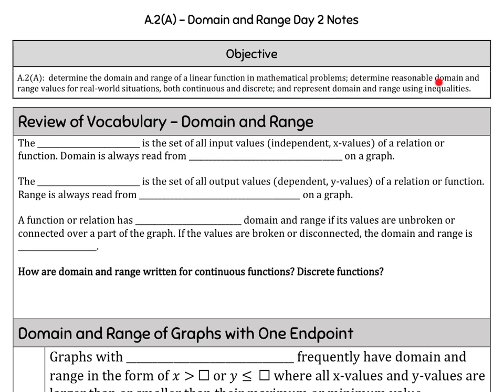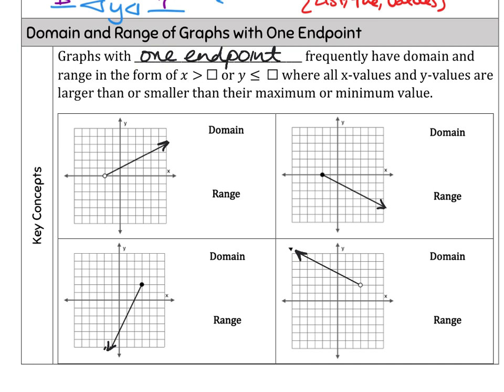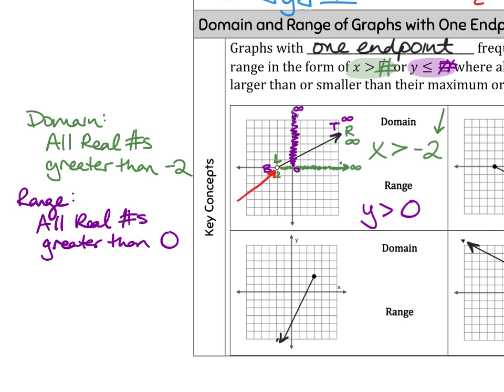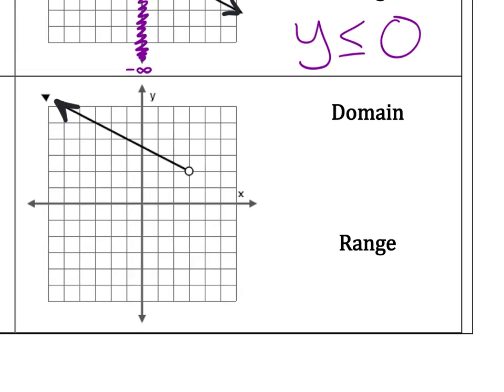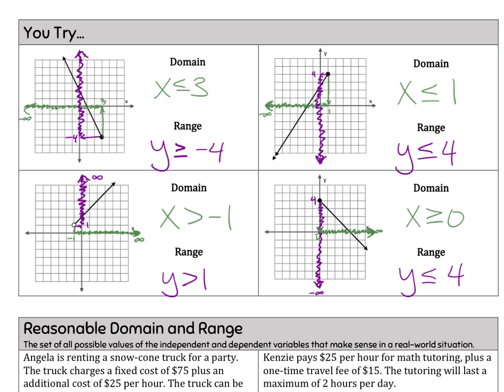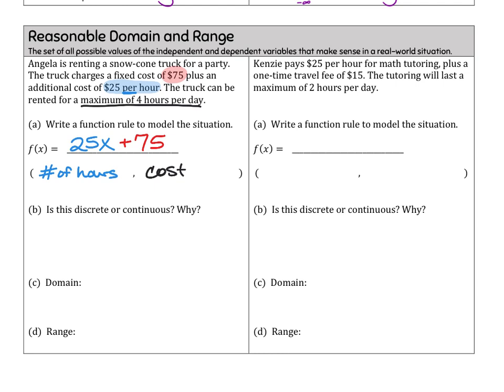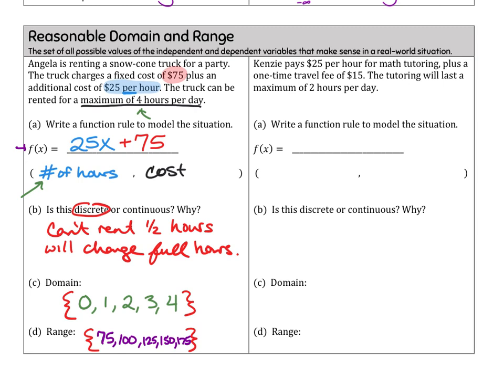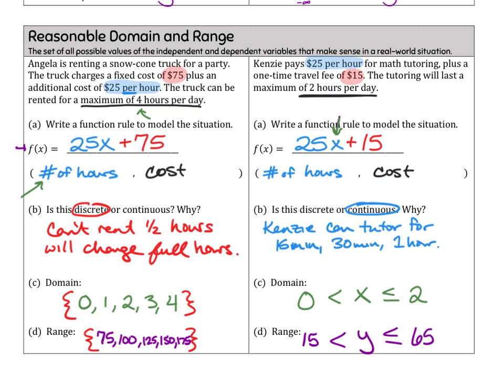Domain and Range Day 2 - 2A